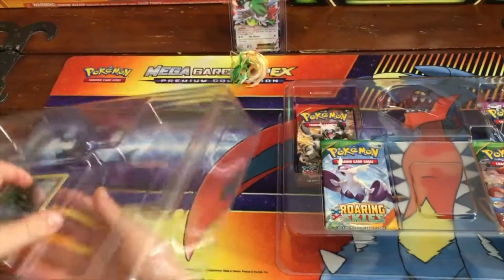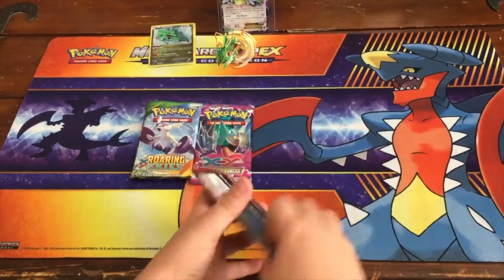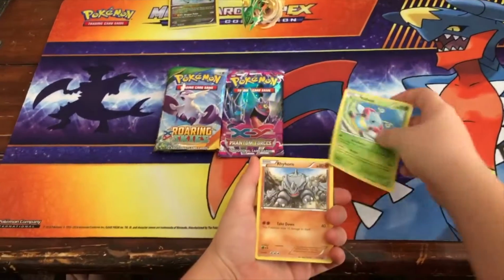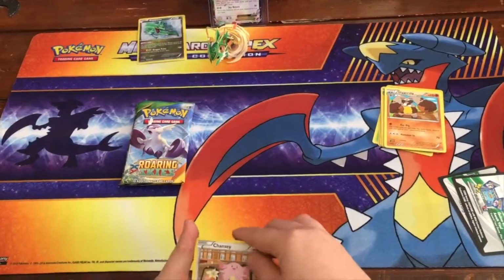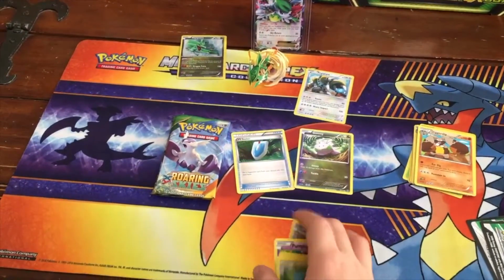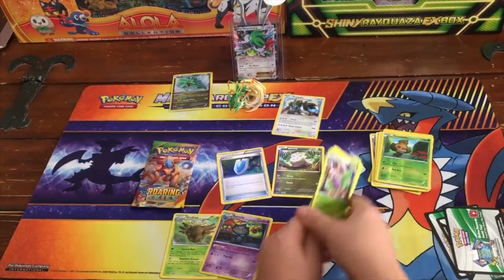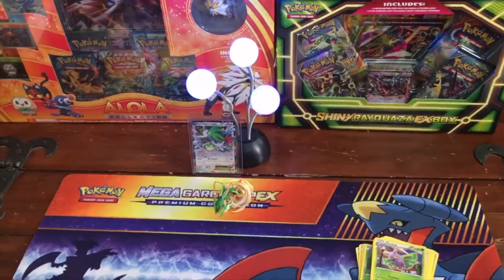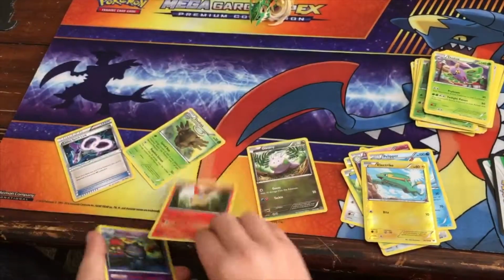Mega Rayquaza EX Box | RT Gaming | Featuring RTmotox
TODAY RT GAMING OPENS A POKEMON MEGA RAYQUAZA EX BOX. Revin and Talin of RTmotox are excited to welcome you to their 2nd You Tube Channel!  This new channel will be dedicated to everything GAMING and maybe even some water bottle flip tricks ;) This channel will be operated by Revin and Talin Easley of RTmotox.com and they will be recording and editing all footage themselves!

If you are a new to RTmotox be sure to checkout their main you tube channel for some awesome vids and once you do that be sure to hit that SUBSCRIBE button on both channels!